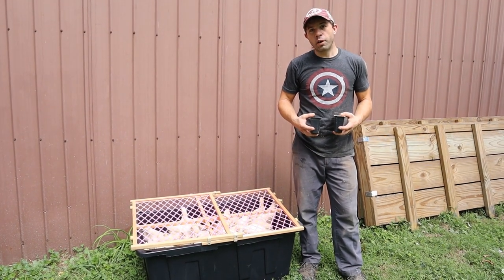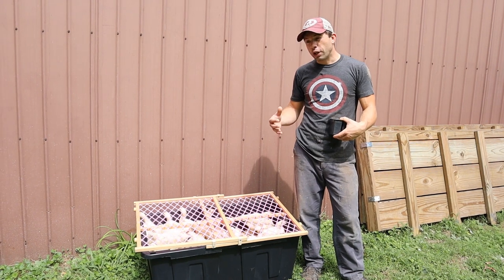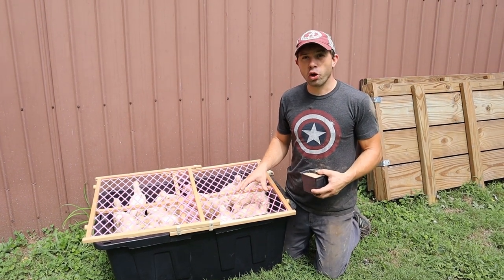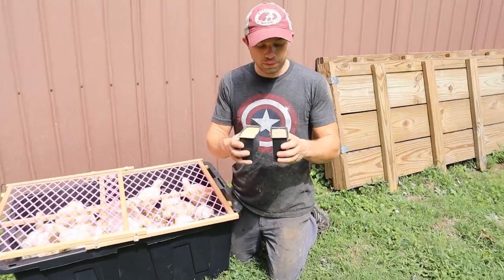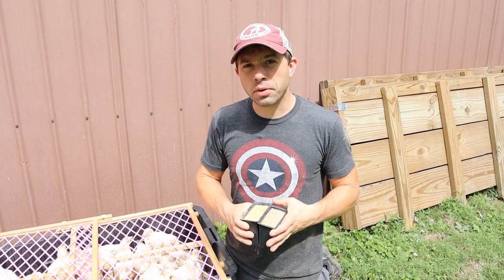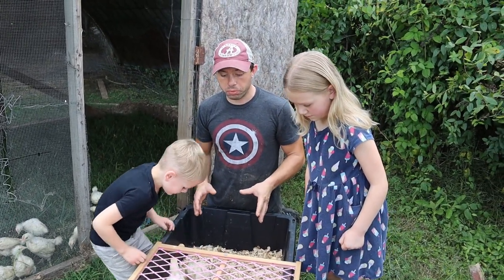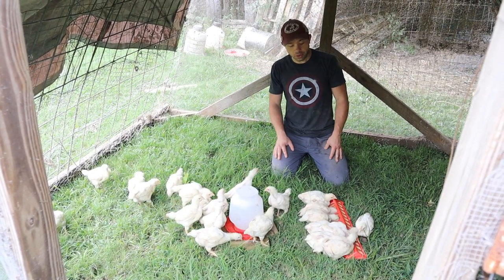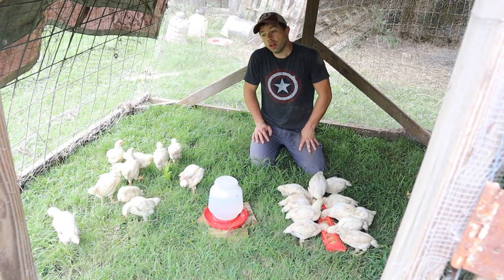Week #3 Free Range Chicks - How we keep chicks healthy!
Putting chicks to Pasture $ what it takes to keep them healthy!